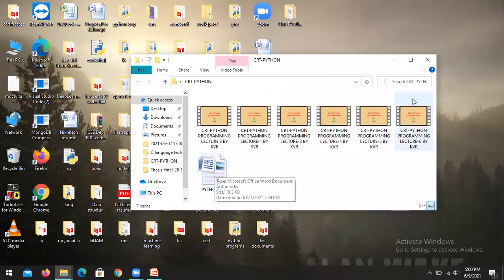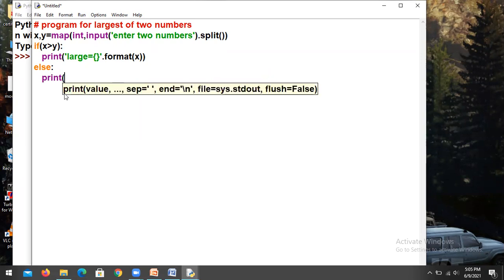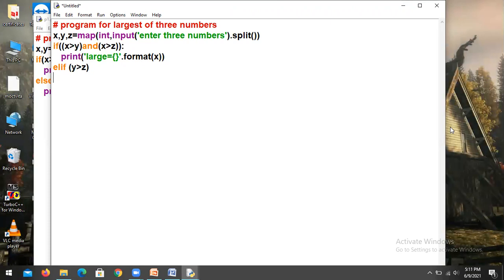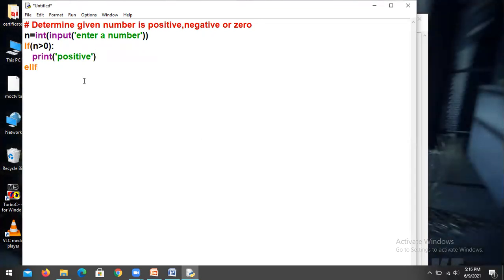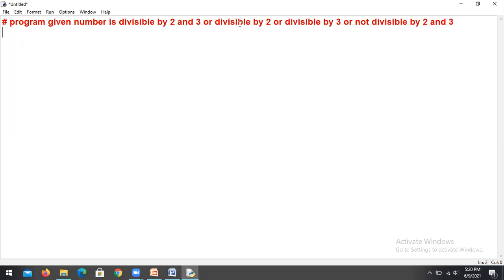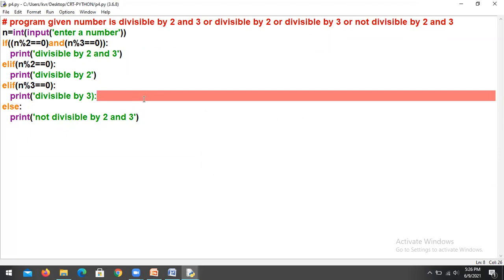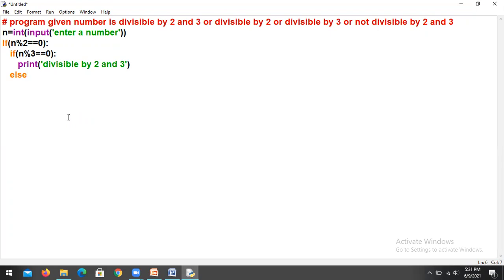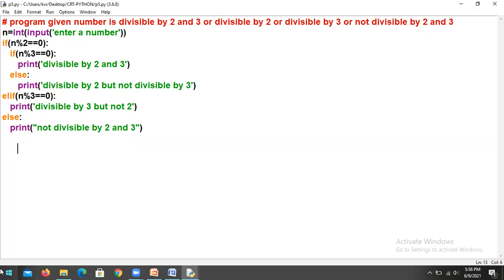7.Exercises | CRT PYTHON PROGRAMMING | RVIT